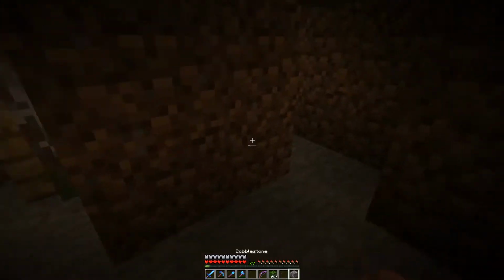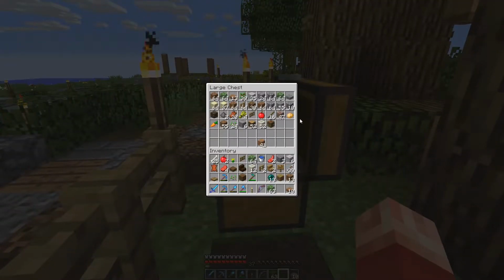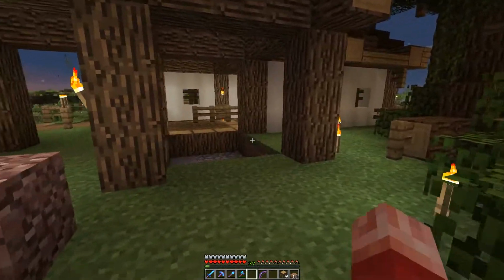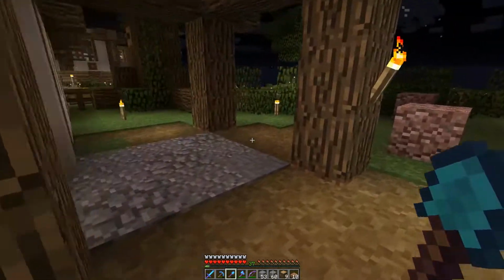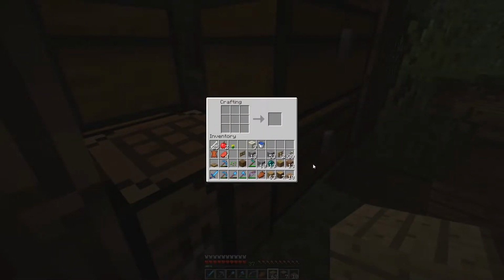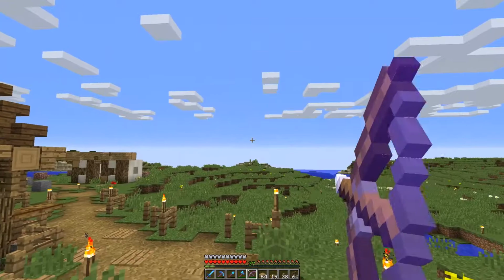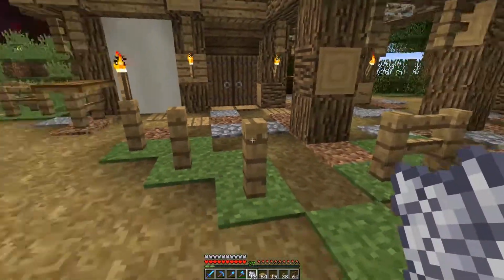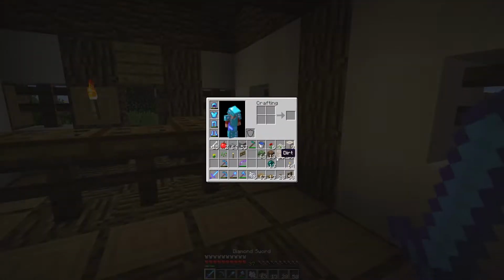The Log Shop - Crashland - Minecraft 1.10 Vanilla - E10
Today in Crashland Minecraft we finish up the Log Shop build using a variety of techniques.

Crashland is an ongoing Survival Minecraft Let's Play with the focus on building large epic kingdoms in all the different biomes.

Join me as I discover the joy of building in Minecraft!